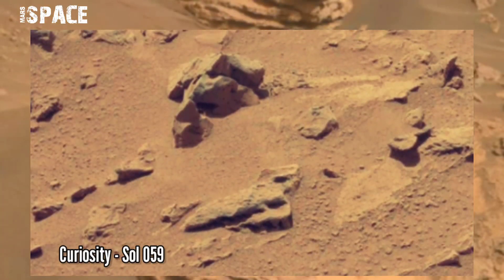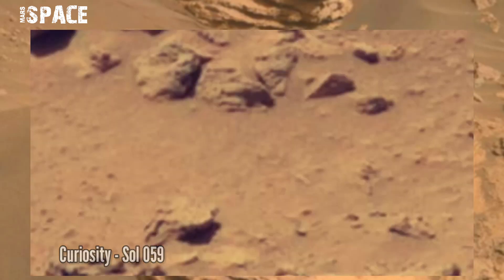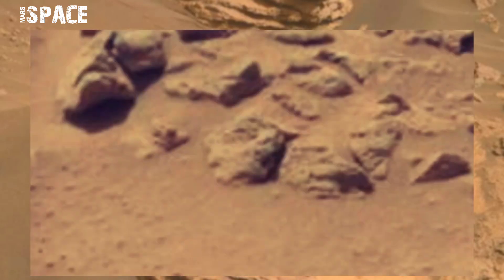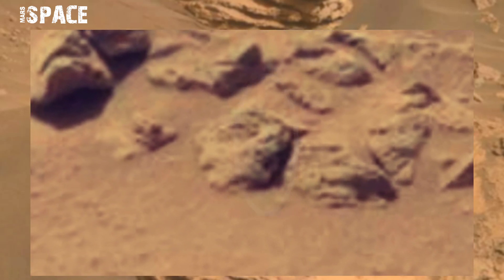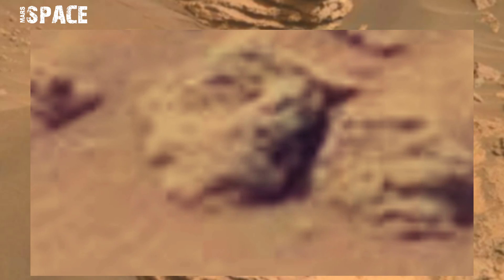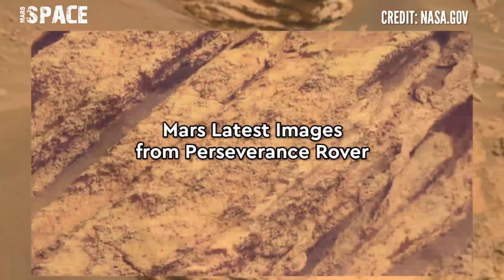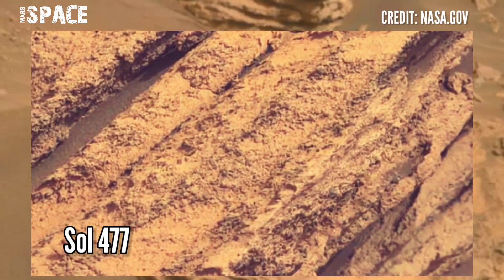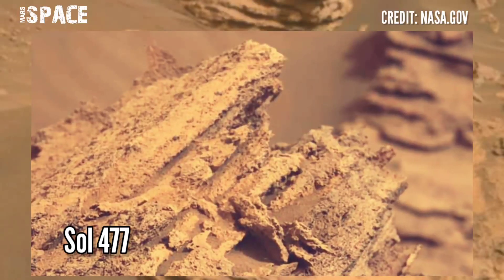NASA's Mars Rover spotted signs of Carving on Martian Rock on Mars: Perseverance Rover Latest Pics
in this video we have shown ancient signs of carving on mars spotted by curiosity mars rover with new pics of mars from NASA's Perseverance rover of its mission.

Credit: NASA.GOV
NASA/JPL-Caltech